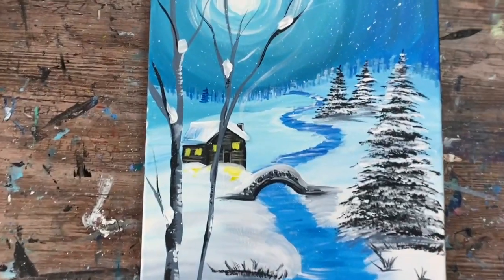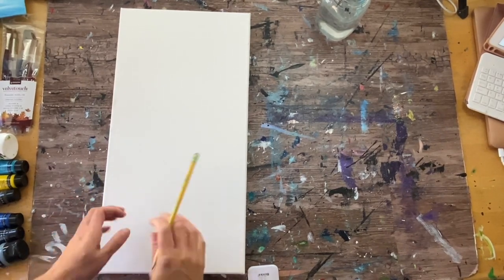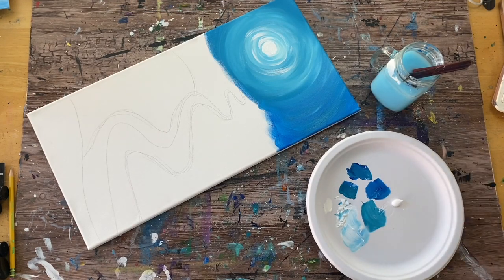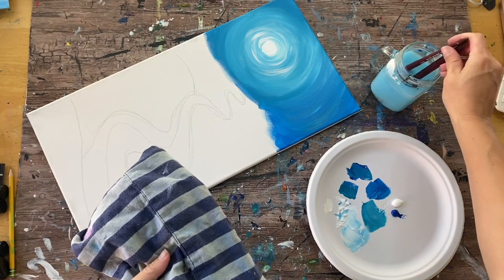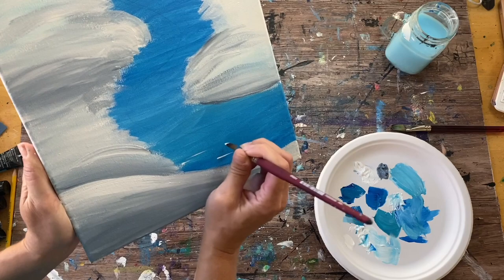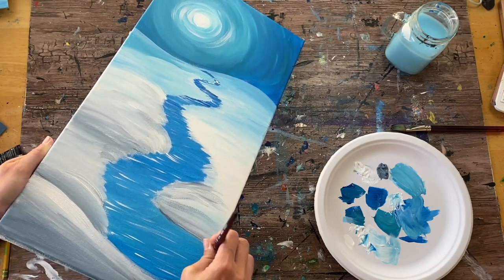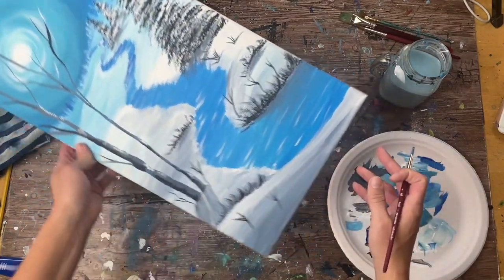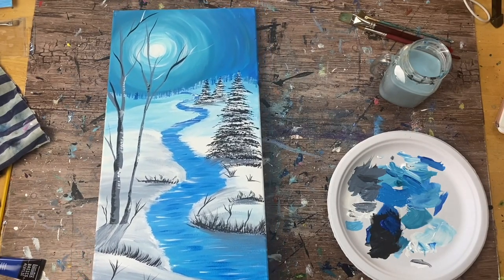"Winter Wonderland" Acrylic Painting Tutorial On 10 x 20 Canvas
Link to brushes I use

Materials:

10 x 20 Canvas
Acrylic Paint
Optional Traceable
Pencil
T-Square Ruler
Palette & Cup For Water

Paint Colors:

Primary Yellow
Primary Blue
Blue Grey
Titanium White
Mars Black
Burnt Umber
Turquoise Blue

Brushes:

3/4" Flat Wash
#4 Round Brush
3/8" Angle Brush